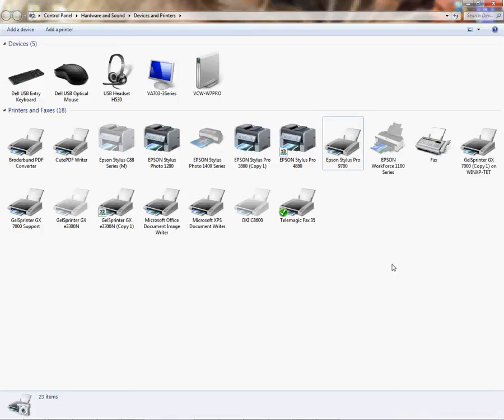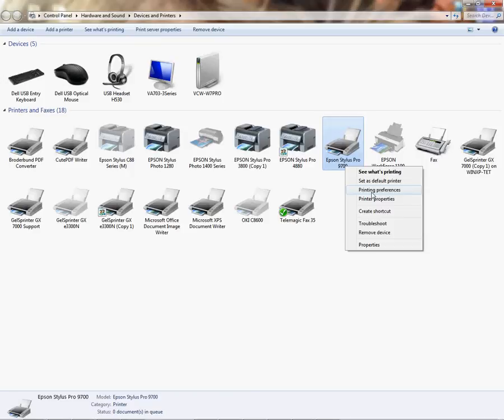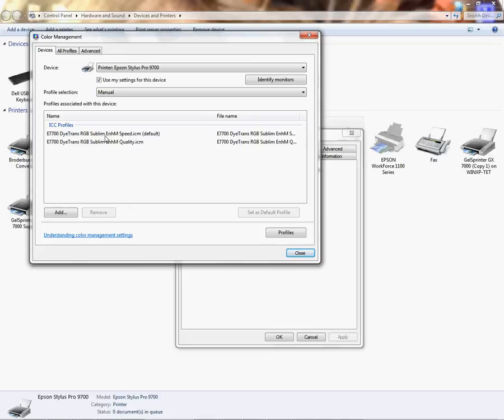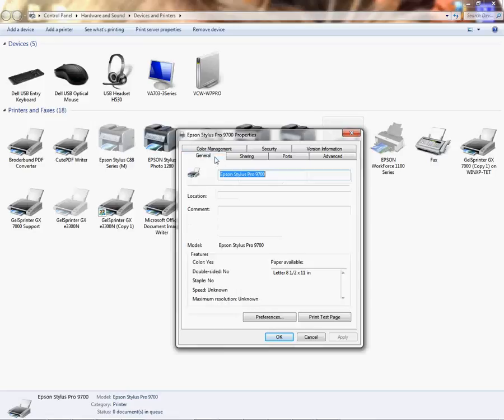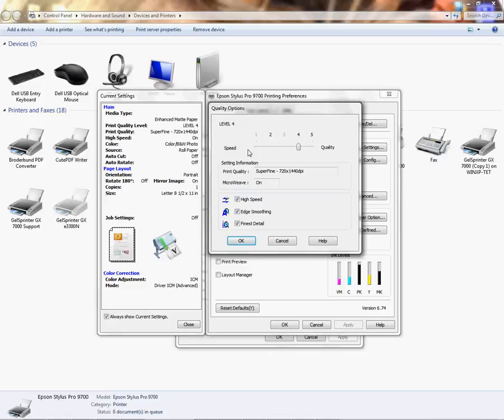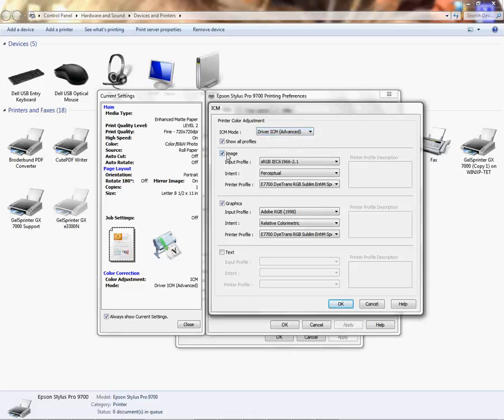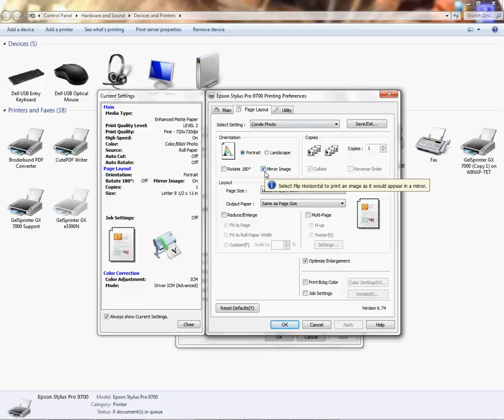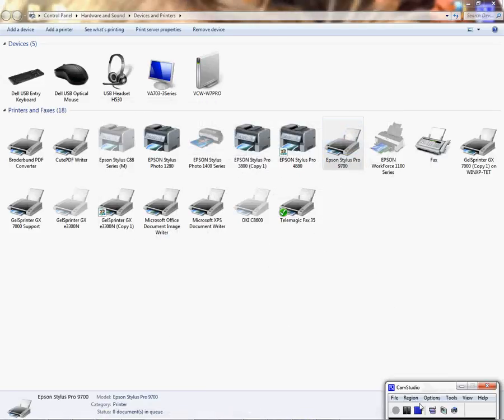Configuring the Driver Settings for Epson 9700 and 7700 Printers -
Conde's Tech Support Manager, Vicky Waldrop demonstrates configuring the driver settings for Epson 9700 and 7700 printers. for more tips and business supplies for dye sublimation and heat transfer imprinting.